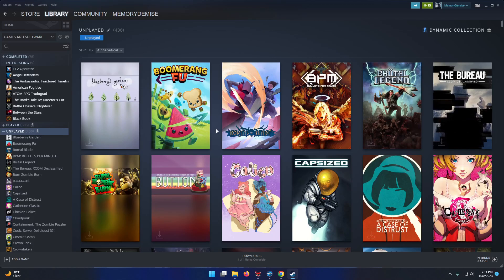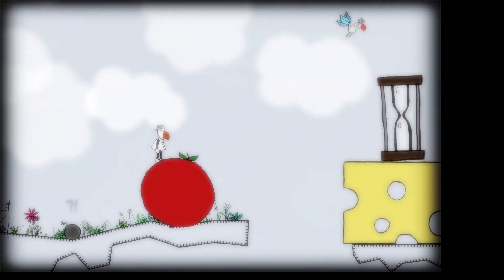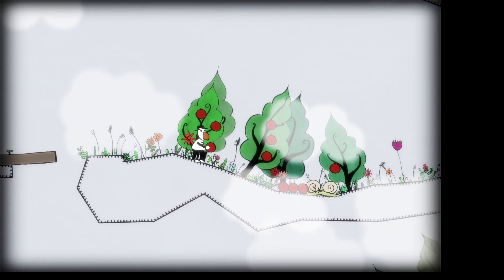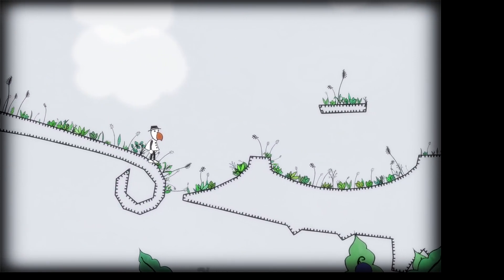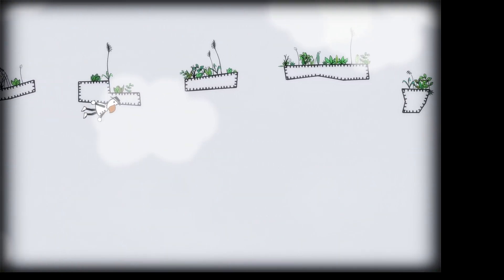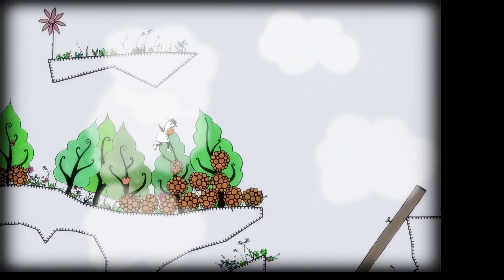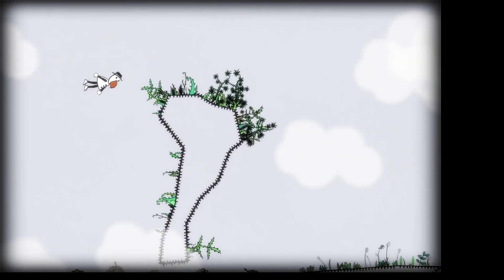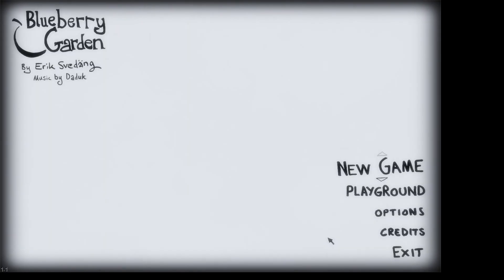Blueberry Garden, Let's Blindly Try All The Games In My Steam Library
I have a lot of unplayed games on Steam, I'm going to try all of them in alphabetical order. Anything that catches my attention will get a full playthrough